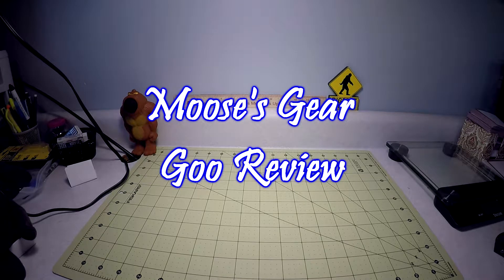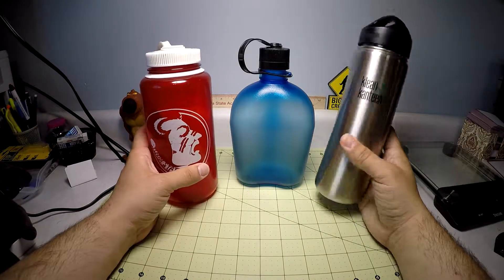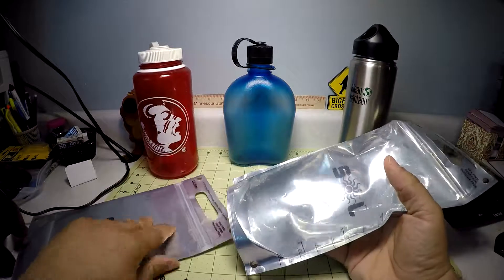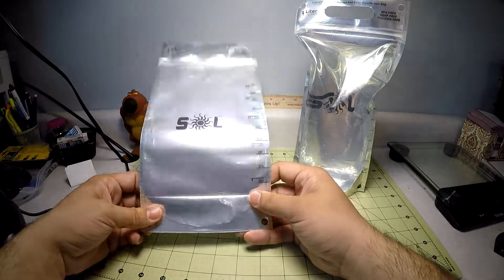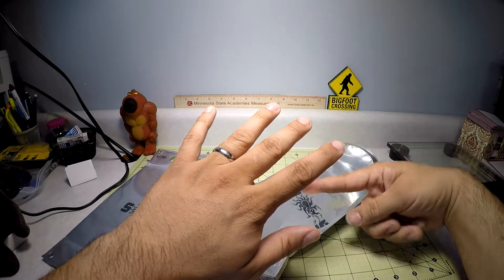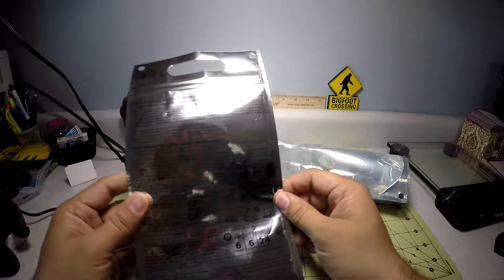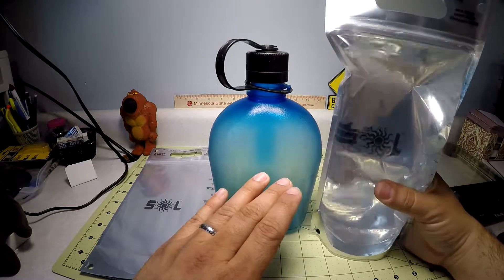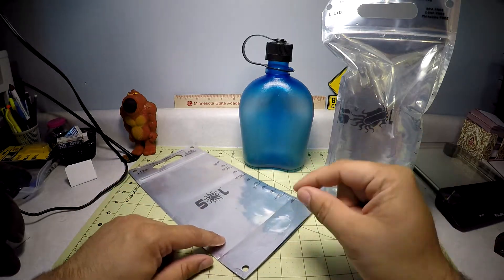SOL Survivor: Solar Disinfection Survival Water Bag! Kickstarter funded product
This is my review of the SOL Survivor. It is a compact light weight container designed to disinfect water by using the rays of the sun. It comes in 3 different sizes and was funded on Kickstarter.com